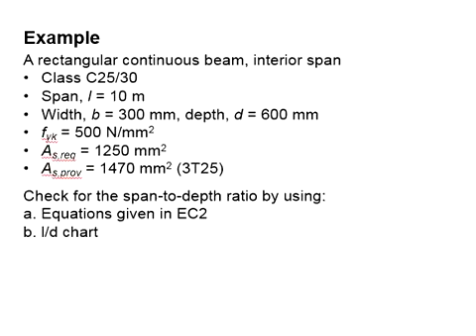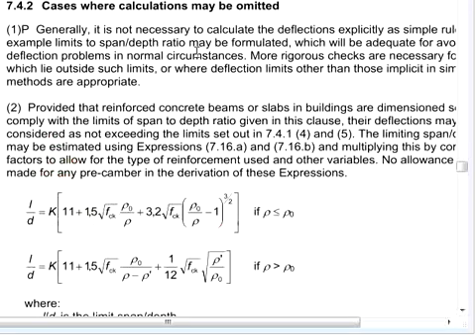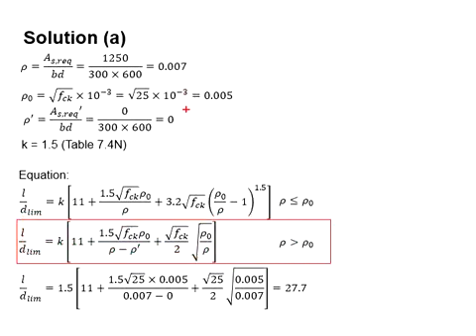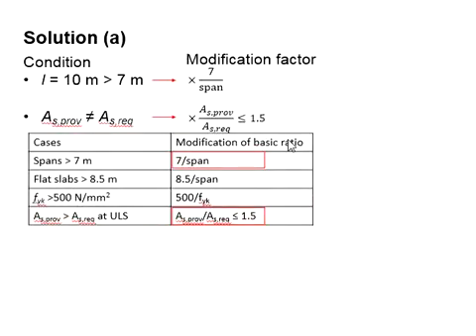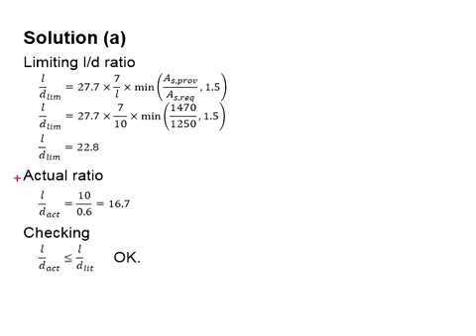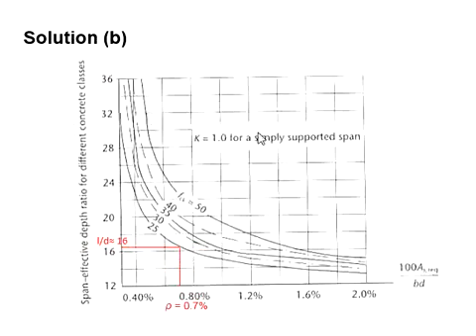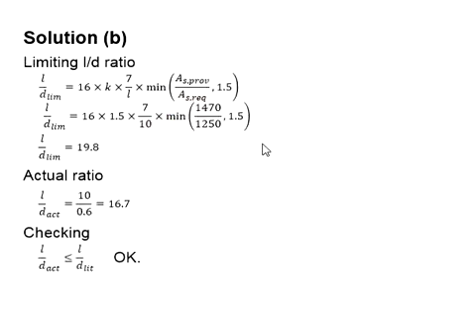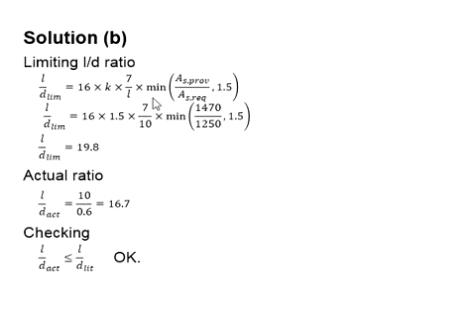6.19 Example: deflection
Example question and solution to check for the deflection of reinforced concrete beam.